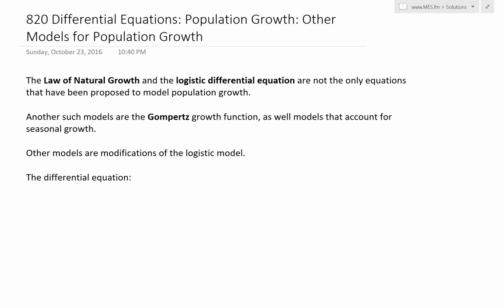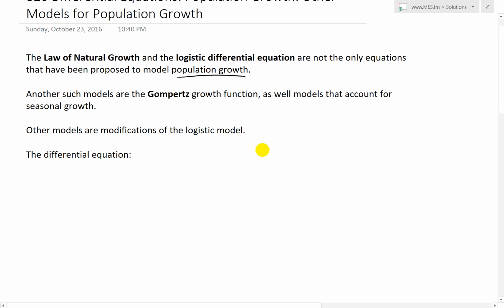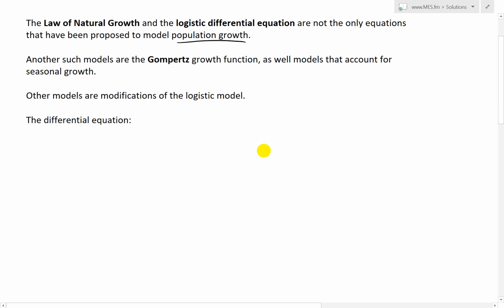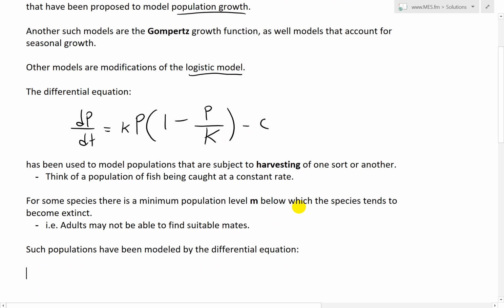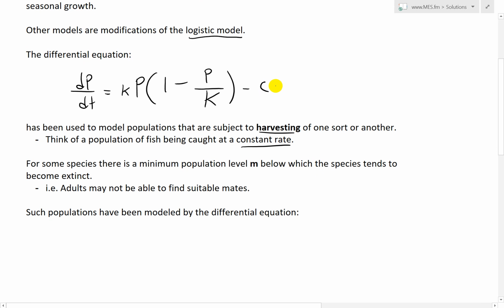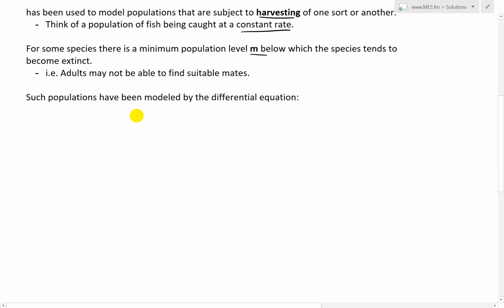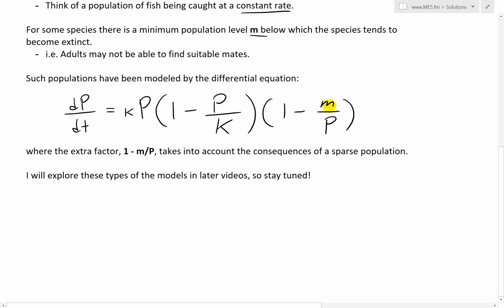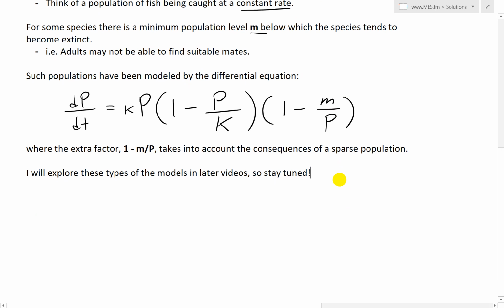Population Growth: Introduction to Other Models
In this video I go over a brief overview of some of the other models that have been proposed for modeling population growth. In my previous videos I went over the exponential or Natural Growth model, and the Logistic Equation, which are the most common models. But other models account for some of the factors that those 2 models leave out. Such factors include harvesting, seasonal growth, and even accounting for a minimum population below which a species may go extinct.